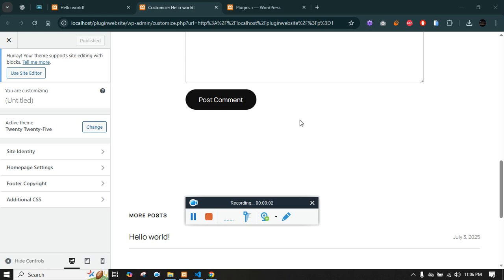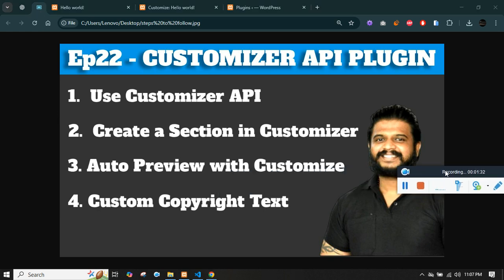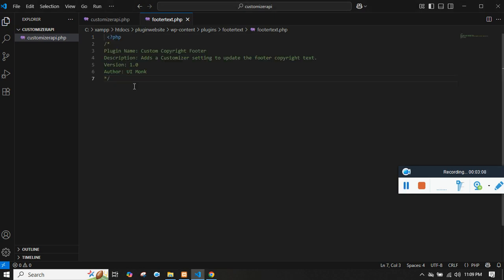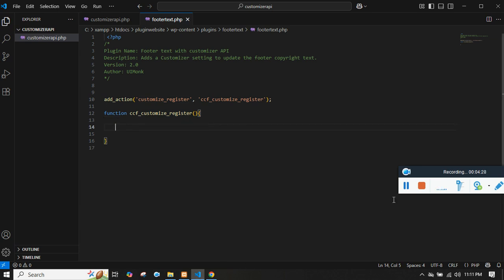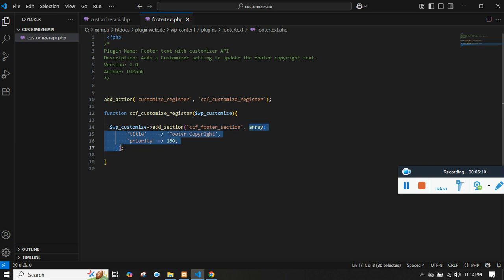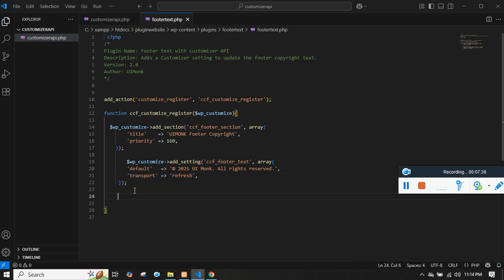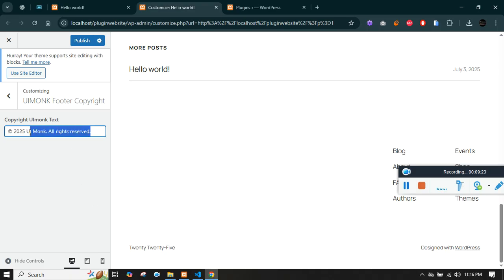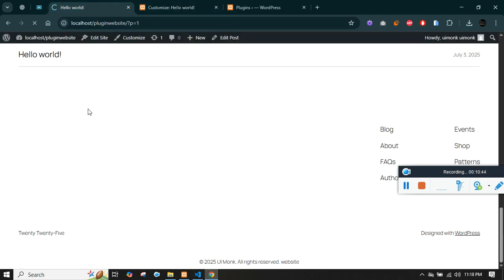Ep22 - Customizer API Wordpress Plugin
🚀 In this video, learn how to create a simple WordPress plugin that lets users customize their site's footer copyright text using the WordPress Customizer – no theme editing required!

💡 What you'll learn:
How to use the customize_register hook
How to add a custom section, setting, and control in the Customizer
How to output Customizer values on the frontend
Basic plugin structure and wp_footer hook usage

🛠️ Plugin Features:

Adds a new “Footer Copyright” section in the Customizer
Live text input for setting custom copyright message
Automatically displays the text in the footer

📦 Perfect for WordPress beginners or plugin developers looking to work with the Customizer API!